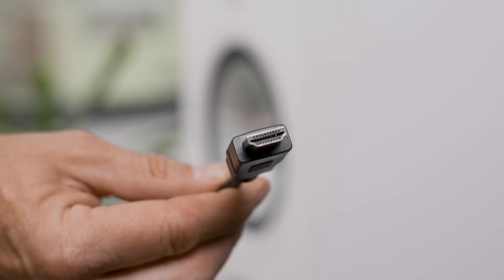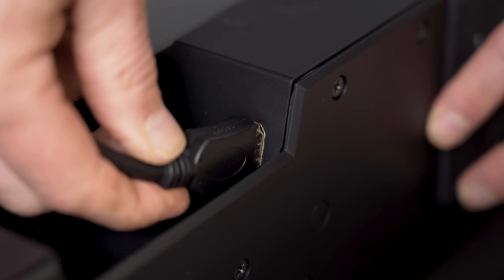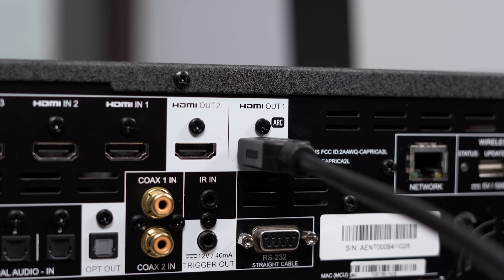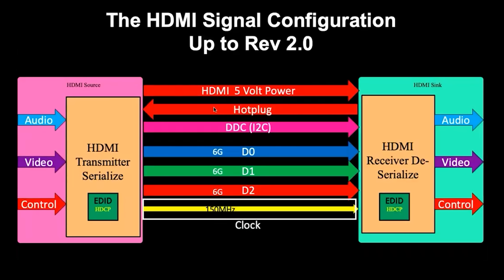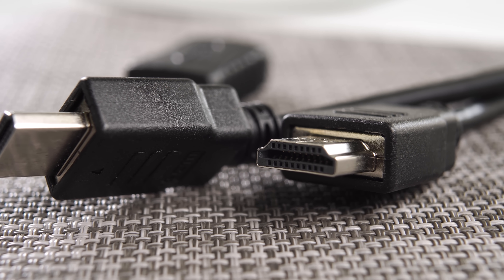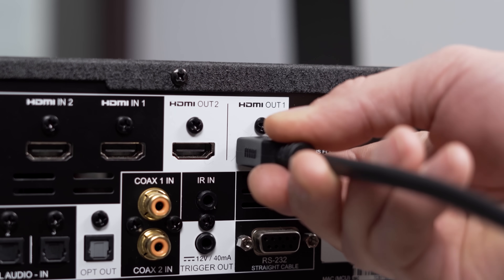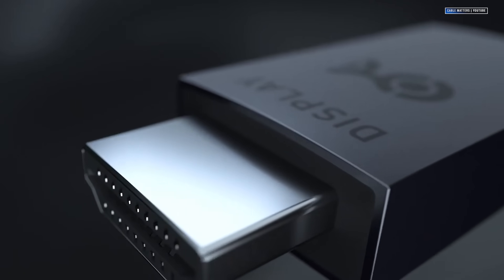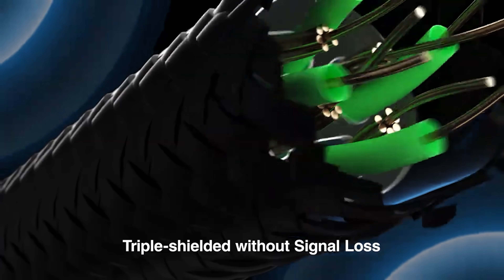Don’t buy the wrong HDMI cable! | Buying HDMI 2.1 cables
Things have changed since HDMI 2.1 and associated features like 4K 120 Hz, eARC, and VRR have grown more prevalent. The old rules no longer apply, so here’s what to consider when getting new HDMI cables for your new gear.

Hisense U7H
Hisense U8H
TCL 6-Series R655
Sony X95K
Samsung QN90B
Samsung S95B
LG C2
Sony A95K
LG Z2 OLED

More HDMI buying advice from Digital Trends:
Your old HDMI cable isn’t good enough anymore. Here’s why
HDMI 2.1: What it is and why your next TV should have it

00:00 Intro
01:30 HDMI basics
03:50 Understanding HDMI 2.1
07:24 What to look for
09:41 HDMI AOC & Cable Power
10:49 In-wall use